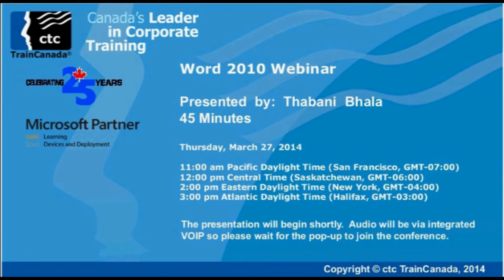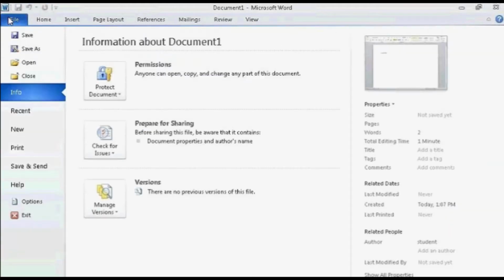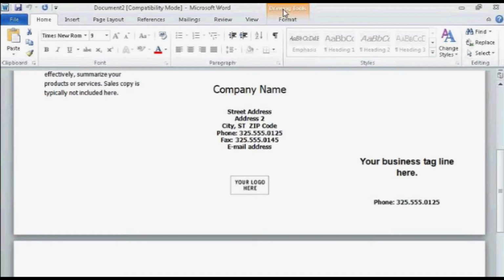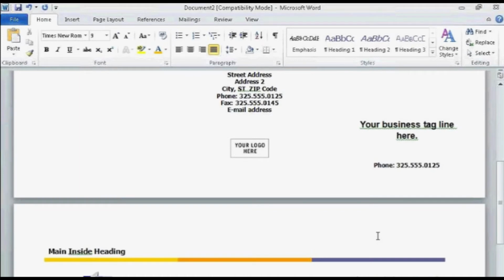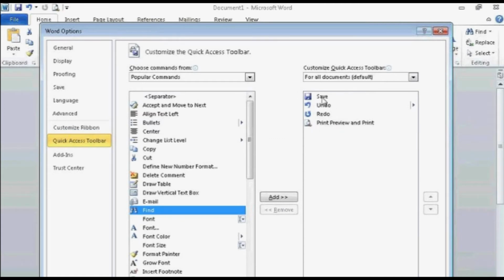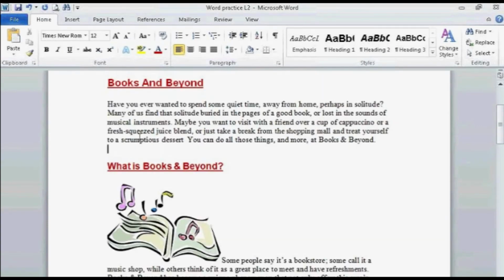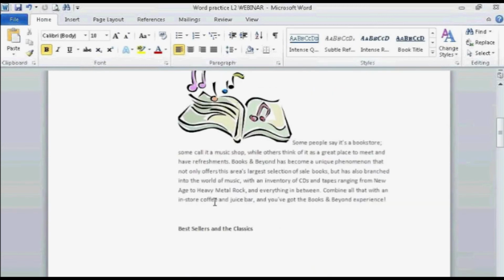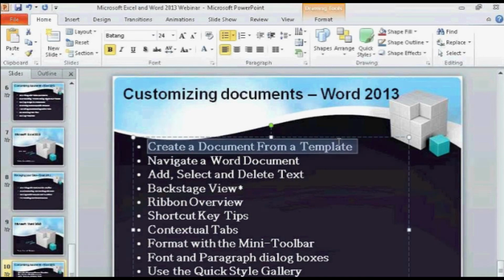Word 2010 Webinar (45 Min)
In this webinar we will take you through the basics of creating a document using the new version of Word. We'll also show you how to customize different parts of the program to help ensure you get the most out of Word.

•Create a New Blank Document
•Create a Document From a Template
•Navigate a Word Document
•Add, Select and Delete Text
•Backstage View*
•Ribbon Overview
•Shortcut Key Tips
•Contextual Tabs
•Format with the Mini-Toolbar
•Font and Paragraph dialog boxes
•Use the Quick Style Gallery
•Use Basic Bullets and Numbering
•Add Borders and Shading
•Set Tabs and Use the Ruler
•Customize the Quick Access Toolbar
•Show/Hide the Ribbon